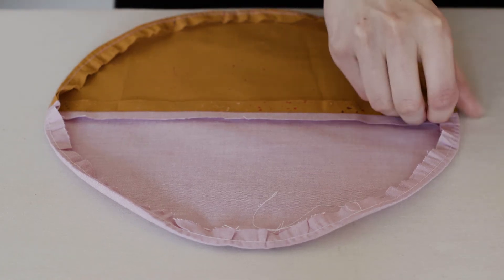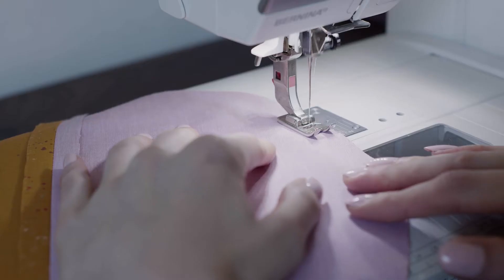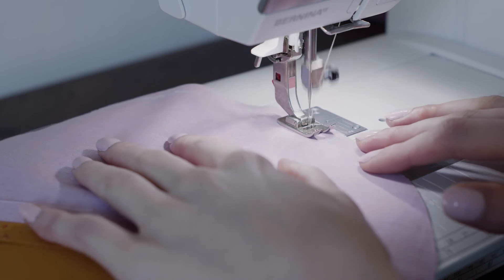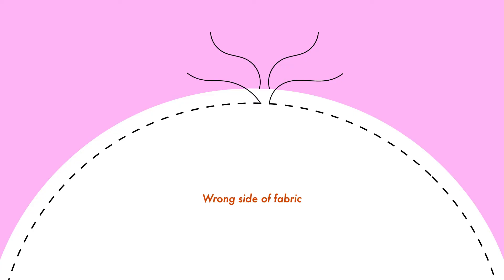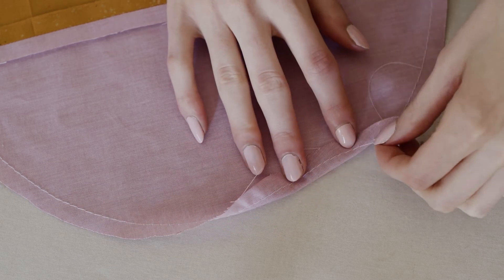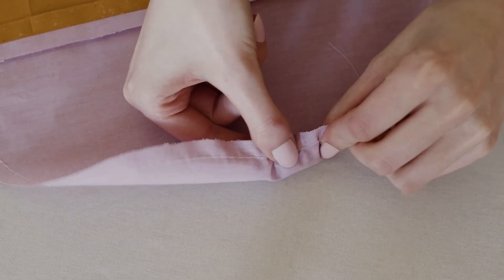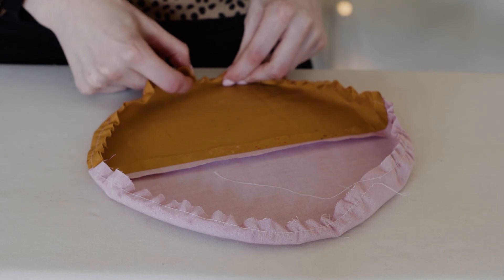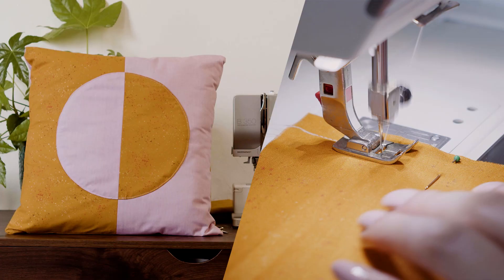Tutorial: Ease Stitching For The Perfect Folded Curve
Take "1 Pillow: 7 Sewing Machine Skills" to learn more essential sewing machine techniques for beginners.

Ease stitching can be used for hemming, finishing curved raw edges, appliques, and more.